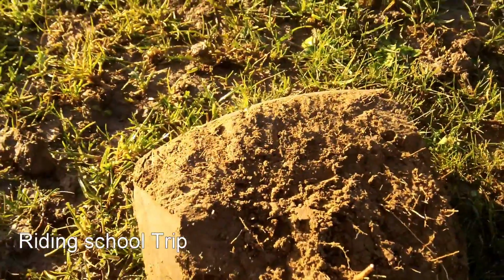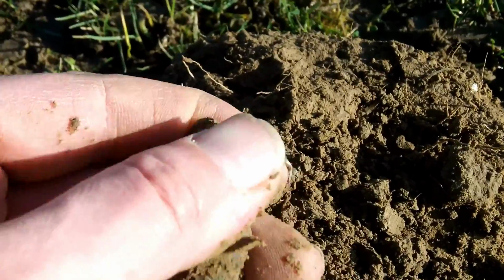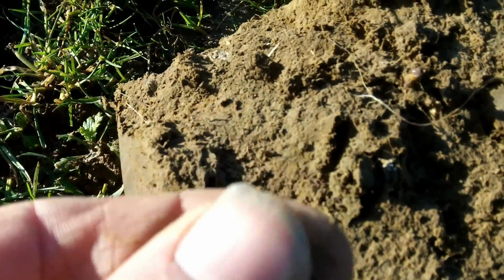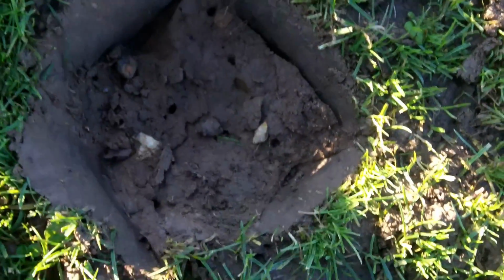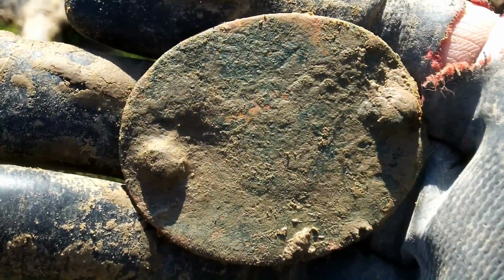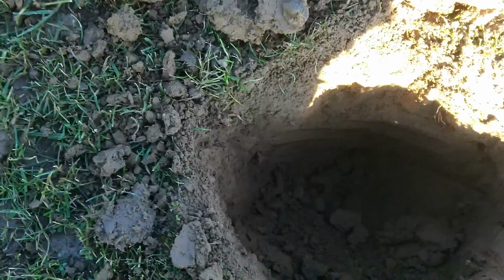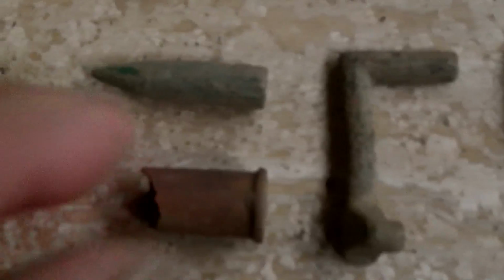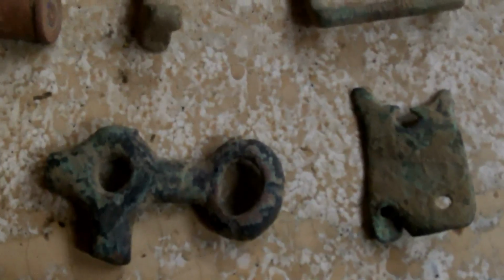NEW permission Dectecting a riding school great saxon find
Land a new permission and smashed it with the minelba explorer.
Lovely Saxon bridal piece among other military finds

Check out my facebook page for photos,upcoming outing and unseen bits that didnt make it to a video

Headphone Bag

Finds Bag

Pro pointer

Finds journal

Detech 13" coil

Camo fleece lined trousers

Kodak playsport Zx5 camera

Minelab detector bag